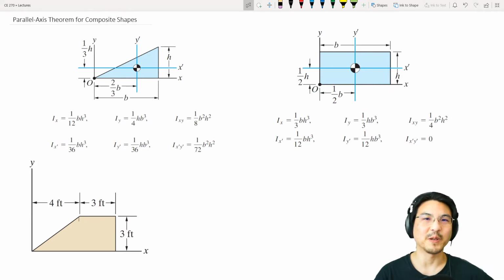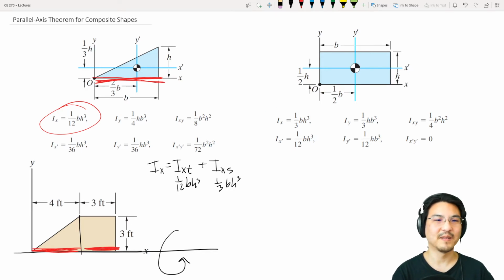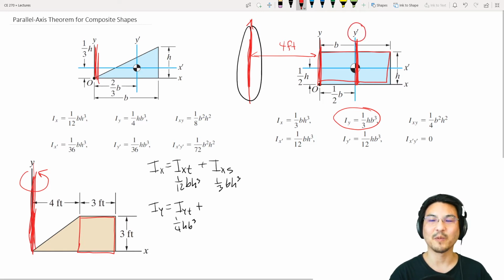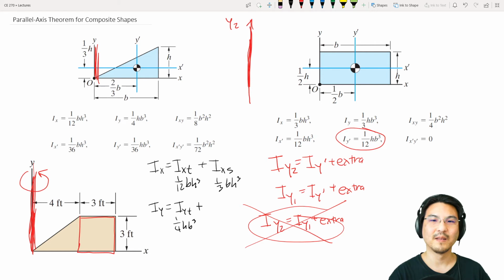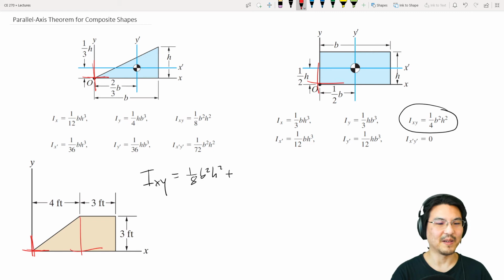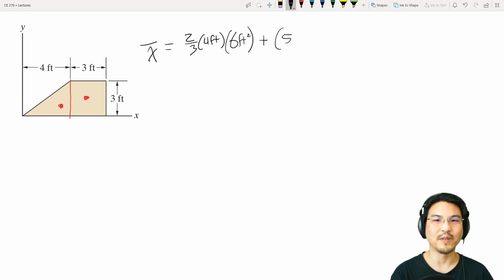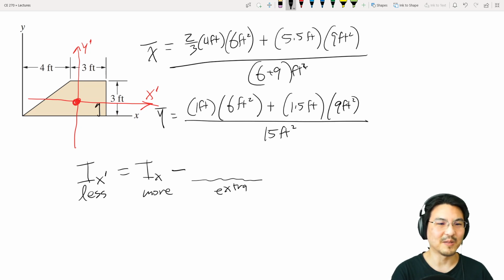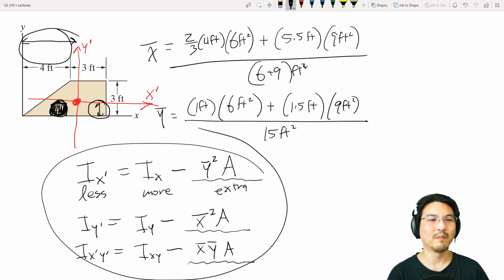CE 270 8.2 Parallel Axis Theorem: Example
CE 270